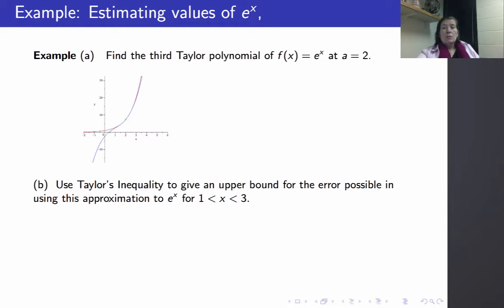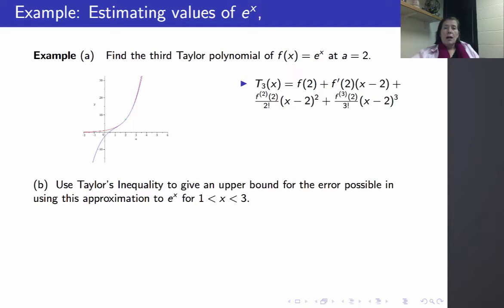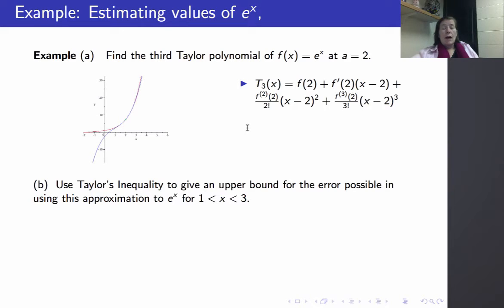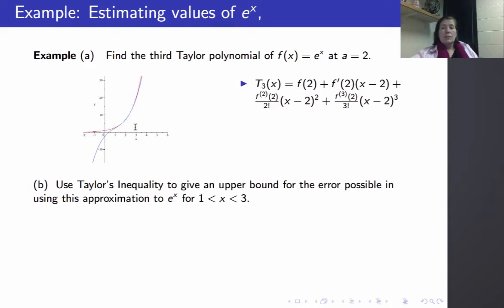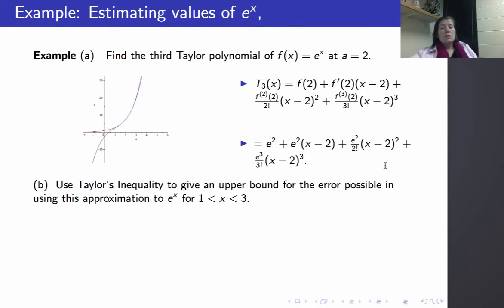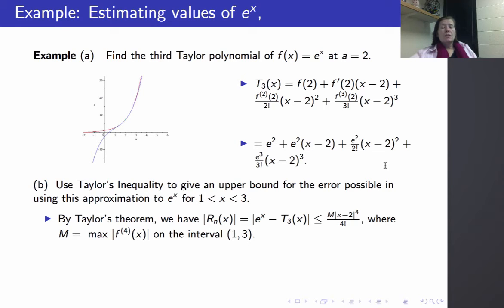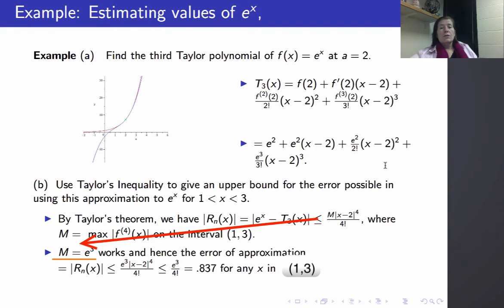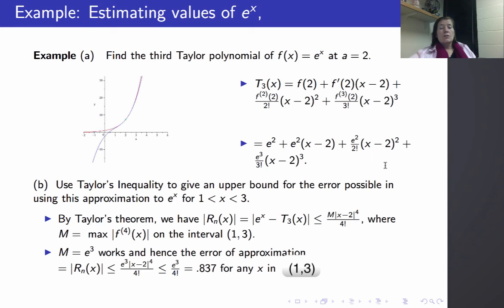Calculus II, Lecture 30, V7 Estimating the Error Example 2